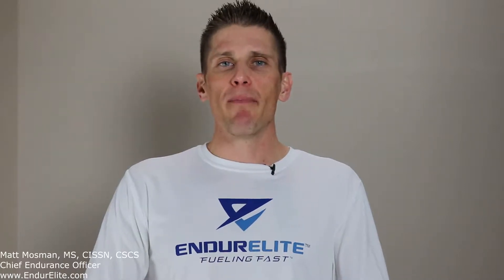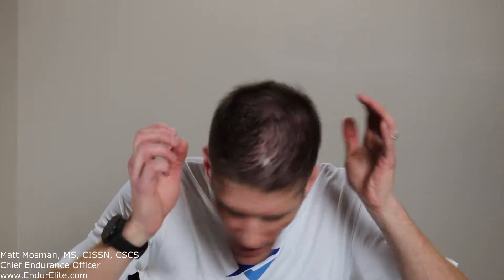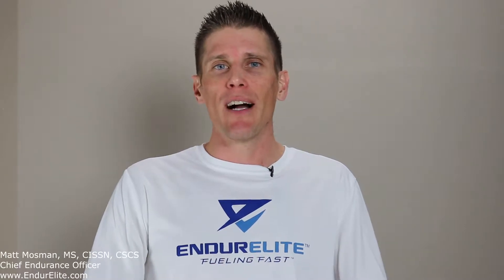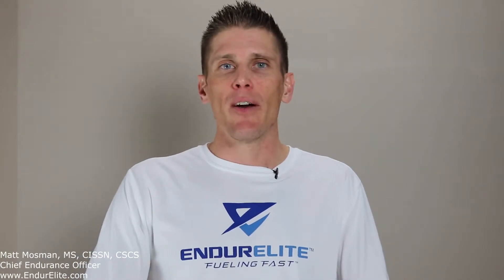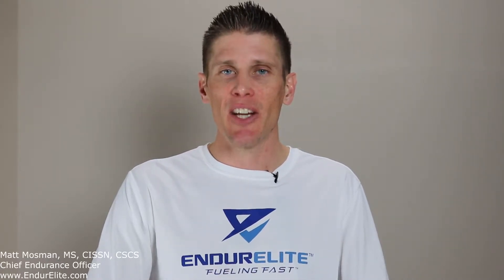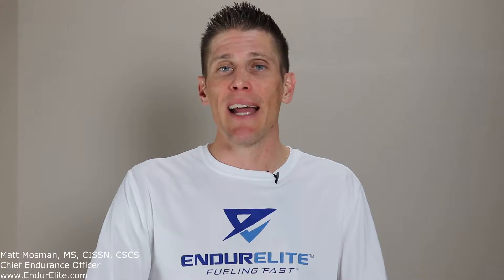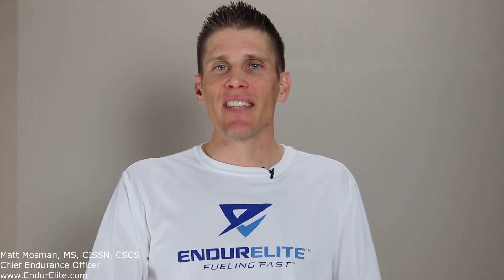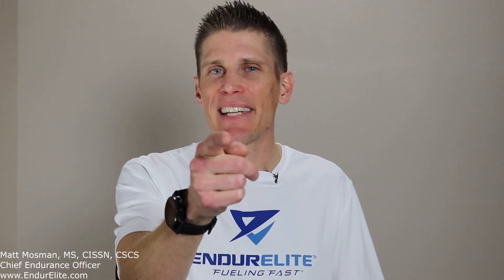Beta-Alanine vs. Carnosine: Which Is Better At Saturating Muscle Carnosine Stores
EndurElite Chief Endurance Officer Matt Mosman discusses why beta-alanine is better than carnosine at saturating muscle carnosine stores in runners, cyclists, and other endurance athletes.